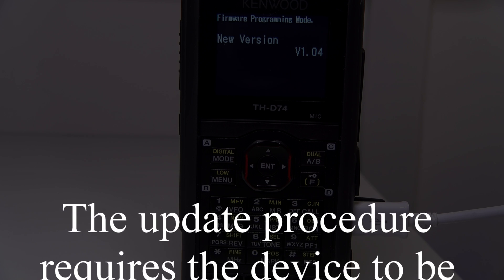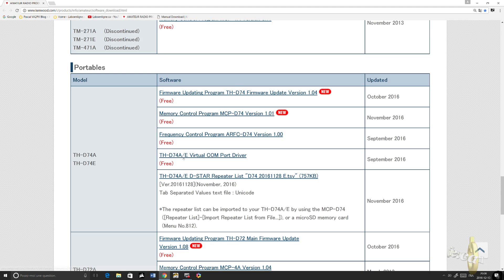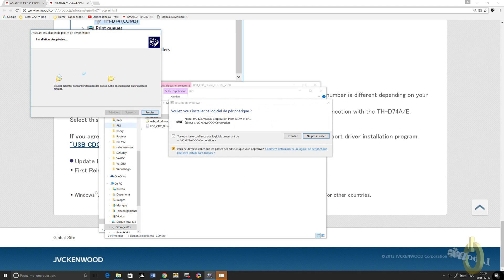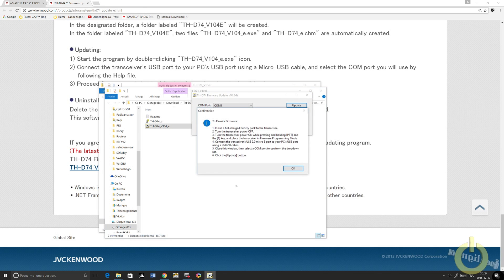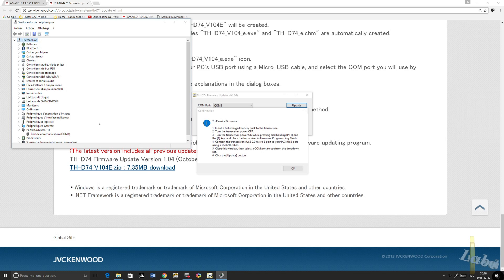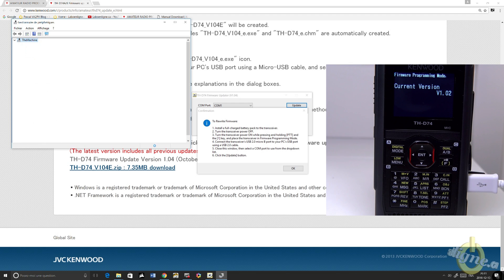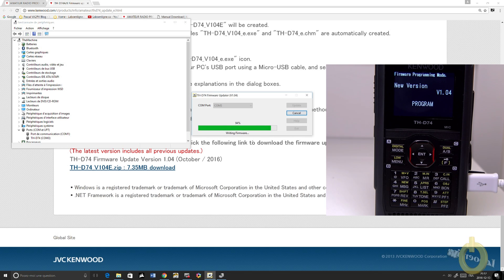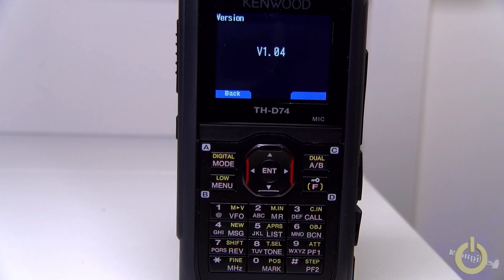Kenwood TH D74 Firmware Upgrade - English version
Here's a demonstration of the Kenwood TH-D74 firmware update procedure. If you are not comfortable with this, I recommend that you don't do it. Even if it is a simple procedure, it can not be interrupted during the process, as this may damage the device. If in doubt, consult your authorized dealer.

73
Pascal VA2PV

Pour la version française, cliquez ci-dessous.